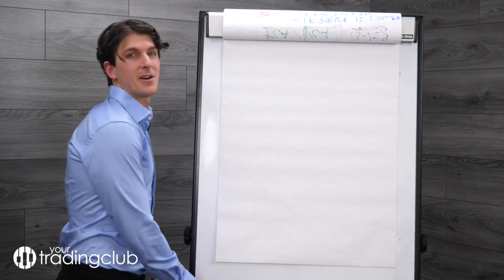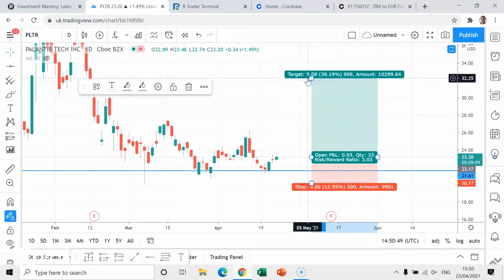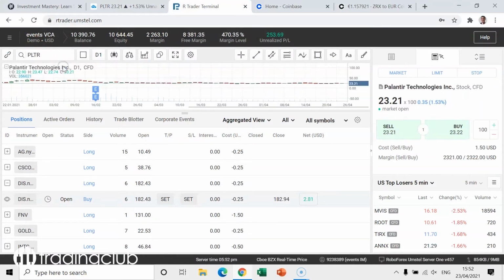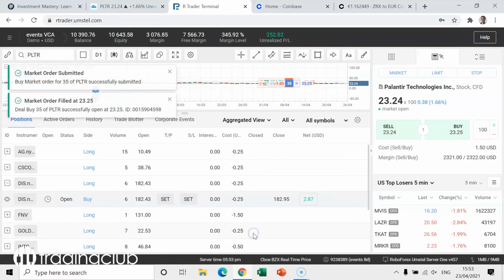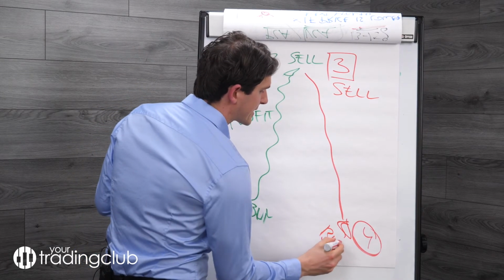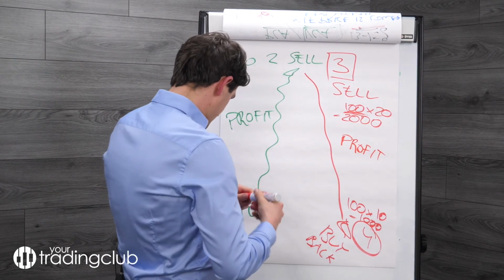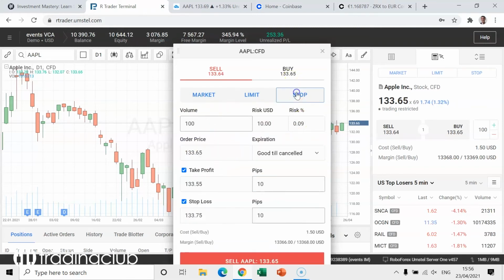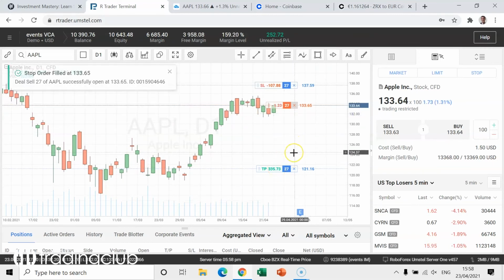Trading Strategies For Long AND Short Orders | Your Stocks Quickstart Course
In this episode from Your Stocks Quick Start Course, our head trader Dennis Sahlström goes through how to place both long and short orders on R trader.

Learn how to Trade and Invest and change your financial future in just 20 minutes a day by downloading our 'The Lunchtime Trader' book for FREE! (Price on Amazon £9.97) Claim yours here for FREE

All investment carries risk. Please note we are an education platform and, therefore, do not give any personal or financial advice.